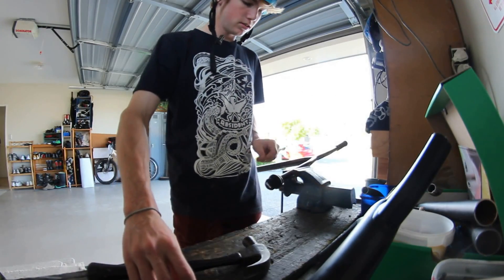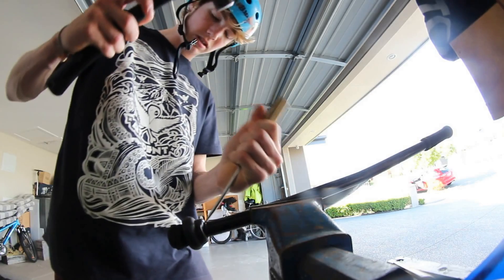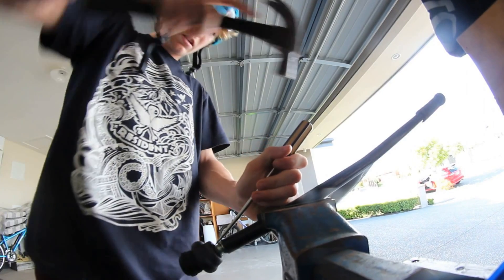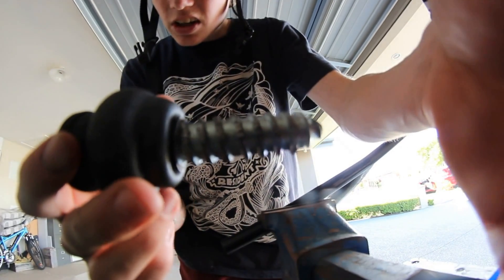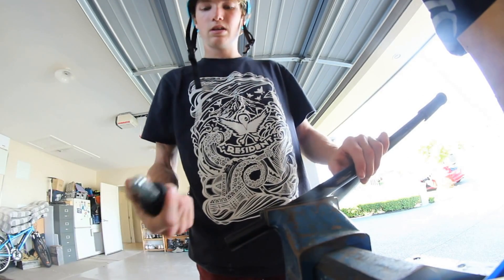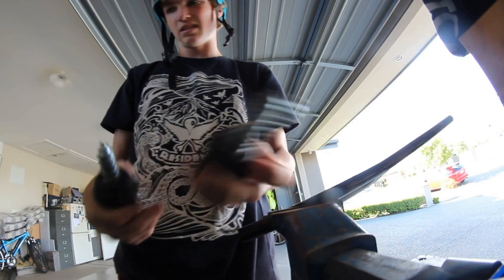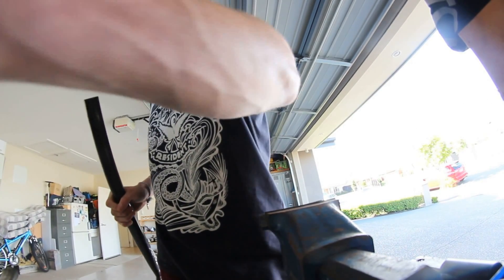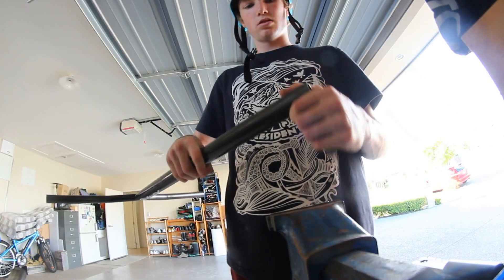How to make scooter bar extensions with Matt deVries from UpsideDown Scooters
UpsideDown Scooters Team rider Matt deVries teaches you how to make and install scooter bar extensions!